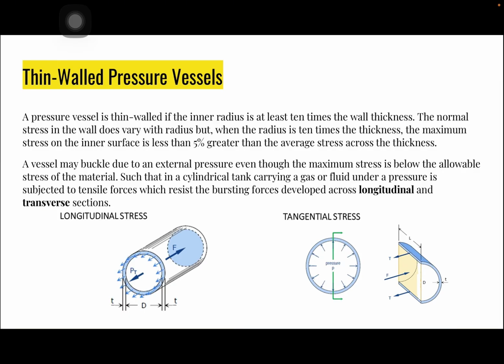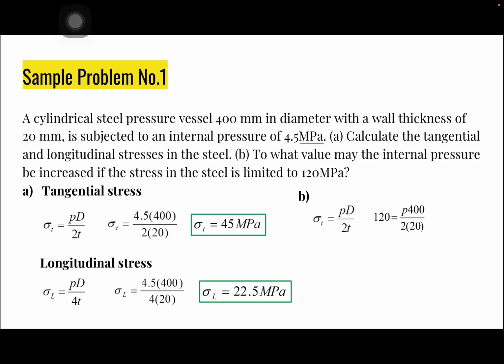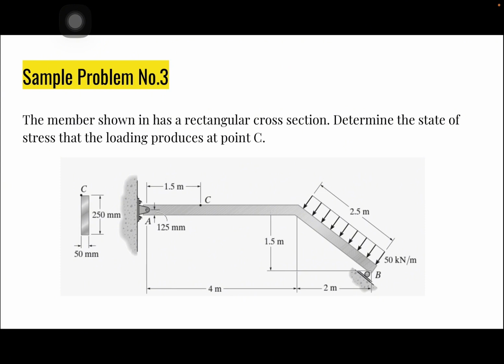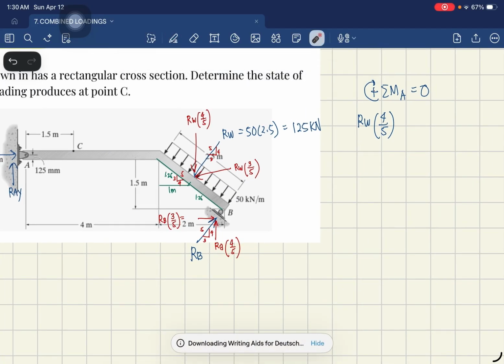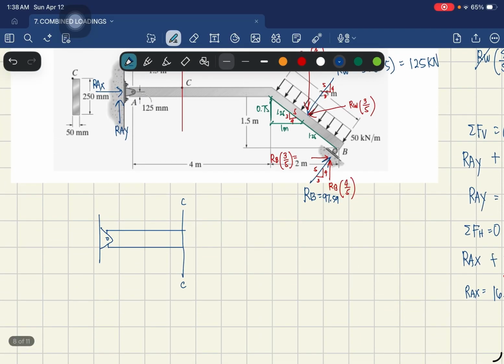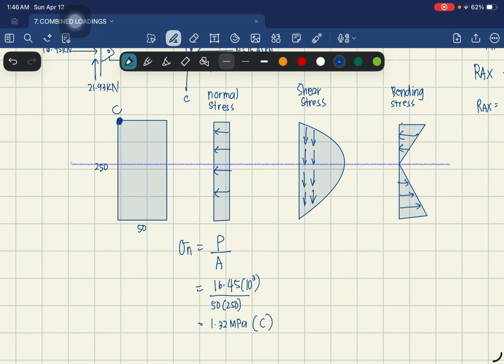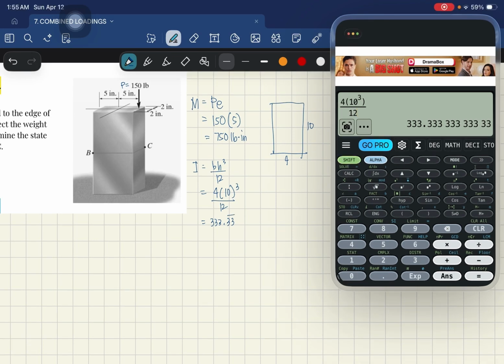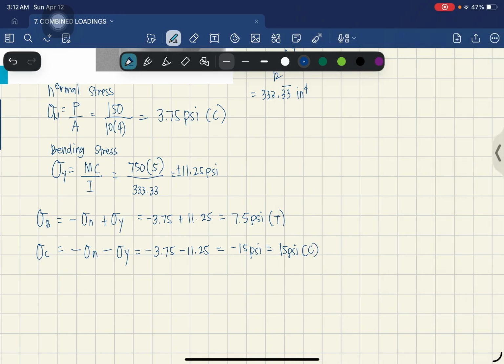Combined Loadings and Stresses_MOD